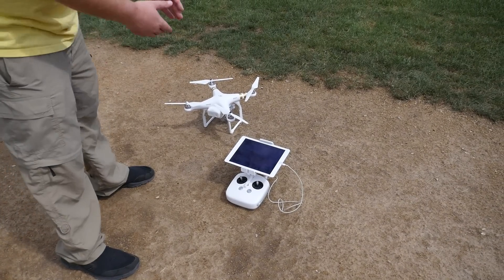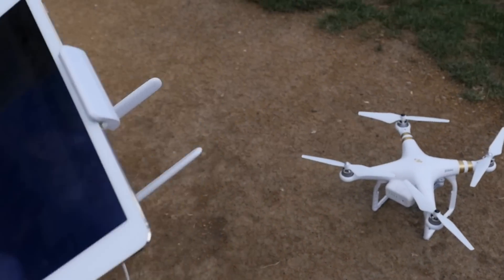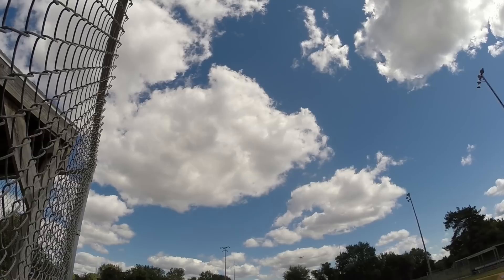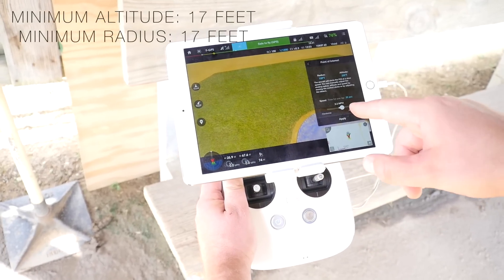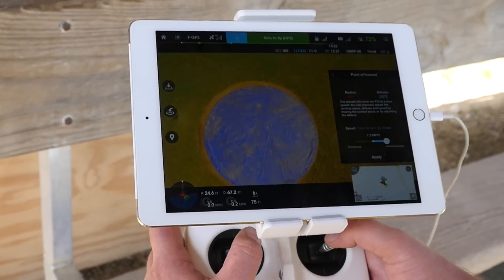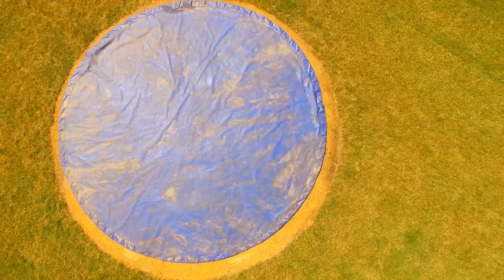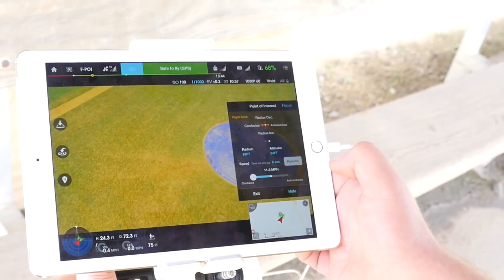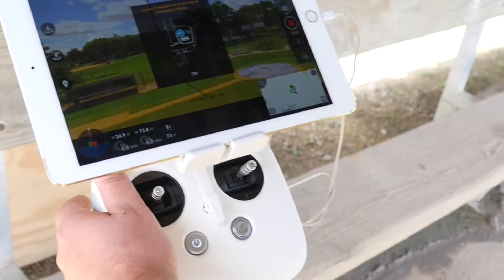DJI Phantom 3 Point of Interest Feature - Tested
DJI Phantom 3 Point of Interest Feature - Tested The new DJI Phantom 3 Professional and Advanced just released a update to include features like follow me, course lock, waypoints, and a circle of interest feature. Microraptor Pro Case for Phantom 3 pro and advanced